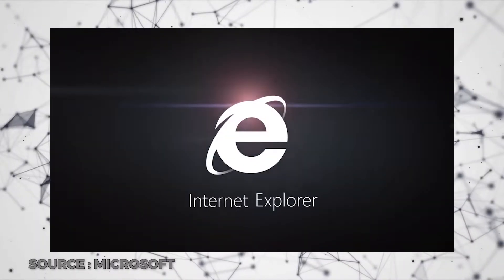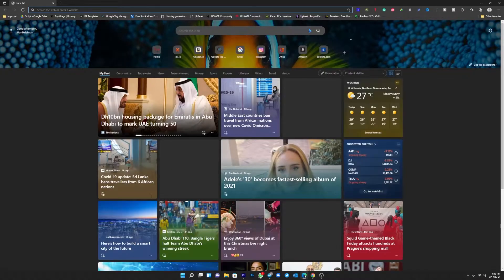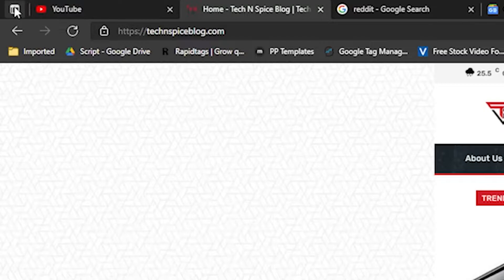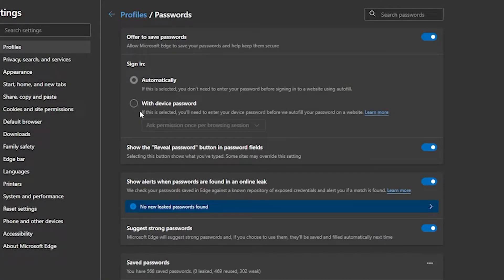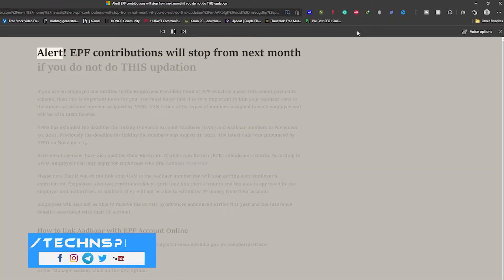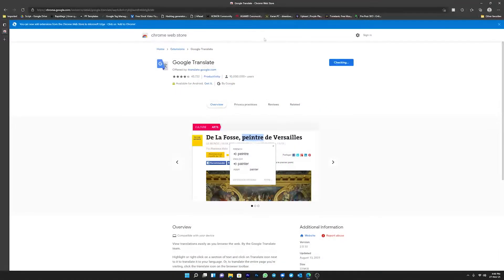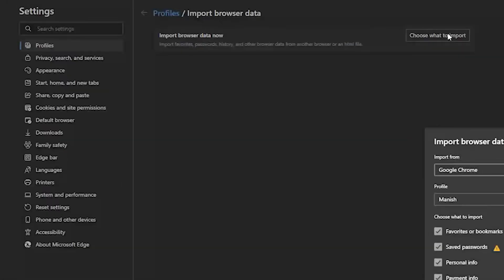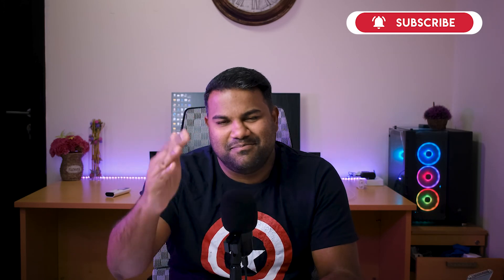Microsoft Edge: My Favorite Browser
Microsoft's Edge browser was formerly known as Internet Explorer. It was rebuilt using the same open-source Chromium code as Google's Chrome. Edge's InPrivate mode is similar to other browsers' Incognito or private browsing modes. Using a VPN or proxy service will completely hide your browsing activity from your ISP and websites. Right-click on the tab bar adds all open tabs and the current page to a Collection.

Microsoft Edge's Immersive Reader can read text aloud to you in a natural voice. Built-in Web Capture tool can capture an entire webpage by automatically scrolling down the page. If you want to switch your default browser from Google Chrome to Microsoft Edge, import your Chrome settings to Edge. Select Microsoft Edge from the list of Default Apps. From the drop-down menu, choose Google Chrome as your browser. You can import bookmarks, passwords, personal information, payment information, browsing history, settings, open tabs, and extensions, as shown in the options below.

Here are the interesting facts about Nokia

Music Details coming Soon.